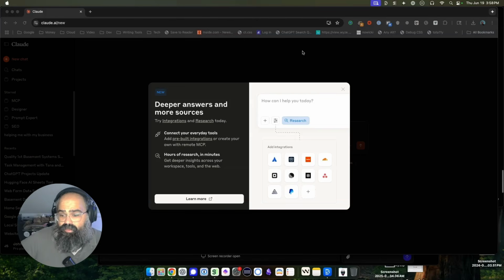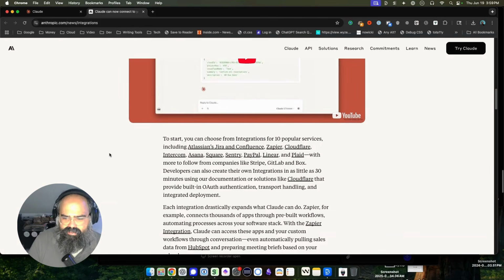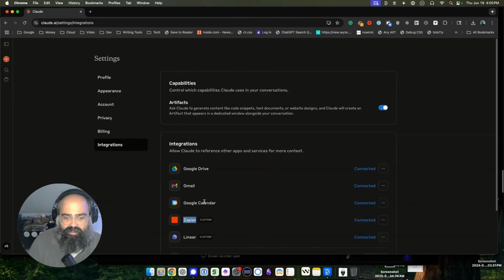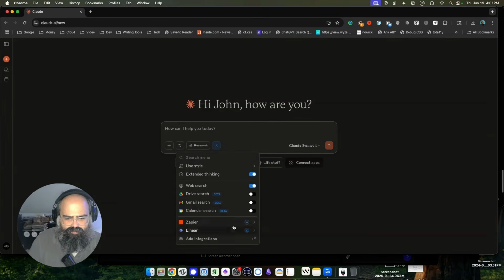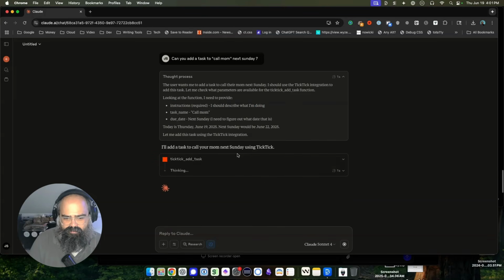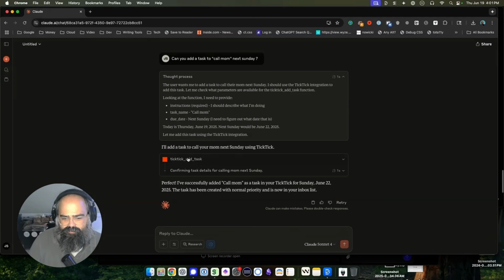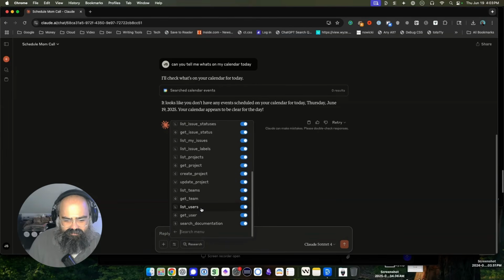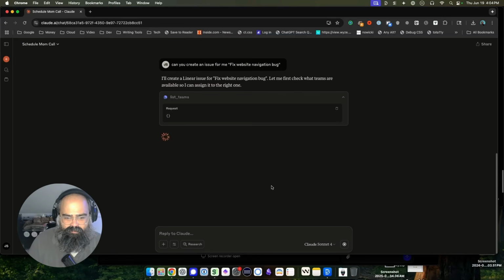Claude MCP: AI Integrations Made Easy 🚀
Welcome back to Stack Snacks with your host, John Siwicki! In this video, we're diving into the game-changing world of Claude MCP: AI Integrations Made Easy 🚀. Discover how this powerful tool is bringing newfound flexibility to your workflows by seamlessly integrating AI with apps like Zapier, Google Drive, Gmail, and more. We'll walk you through practical examples, from automating tasks to managing calendars, showing how Claude's MCP unlocks productivity like never before.

Whether you're a developer or just curious about simplifying your tech setup, this video breaks it all down, step by step. Learn how to set up integrations, explore time-saving hacks, and see why MCP is a must-have for connecting your favorite tools. Plus, hear tips on using Zapier for an easy start and how these integrations are transforming the way we interact with AI.

What are your thoughts on MCP? Have any cool hacks or servers to share?

CHAPTERS:
00:00 - Intro
00:23 - Claude Integrations
02:18 - Adding a Task to Jira
03:19 - Google Calendar Integration
04:24 - Creating an Issue in Aligner
05:22 - Conclusion and Wrap Up